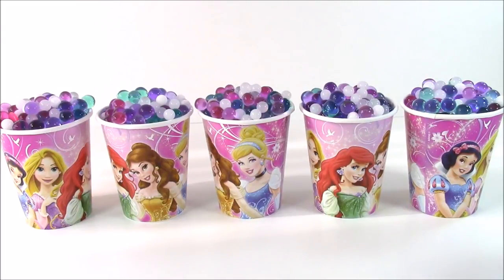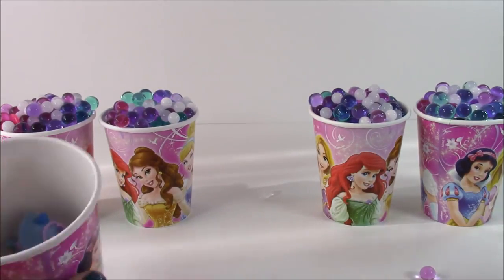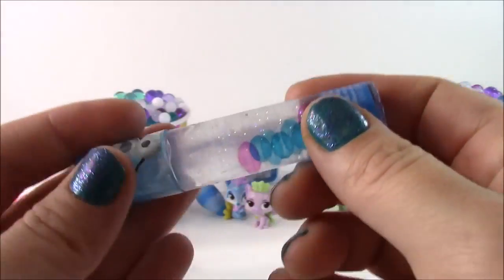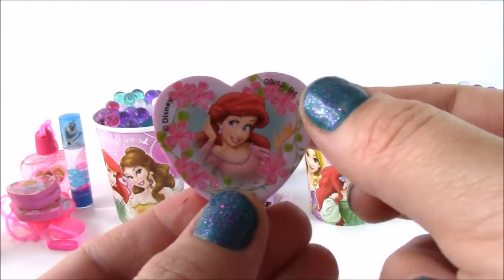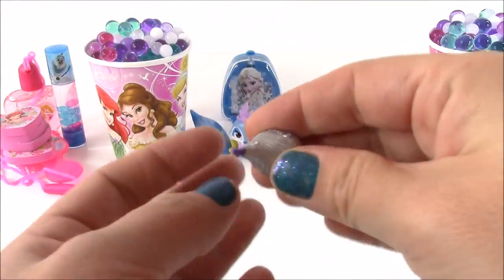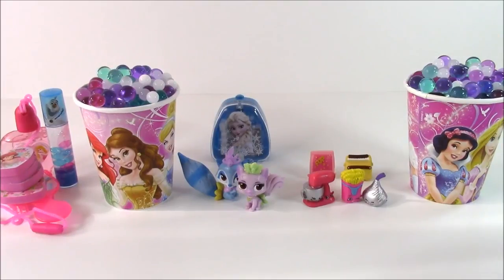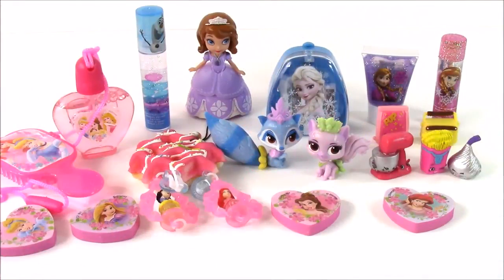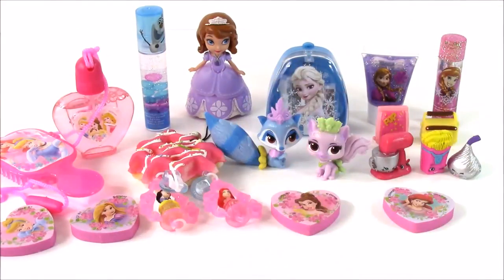Disney Princess ORBEEZ Surprise Cups! Shopkins Princess Toys Lip Gloss FROZEN! FUN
Here are names of other disney princesses we play with on our show:
Snow White - Schneewittchen
Aurora/Sleeping Beauty/Briar Rose - Aurora/Dornröschen/Röschen
Cinderella - Aschenputtel, but she is always called Cinderella XD
Ariel - Arielle, same name, different spelling XD
Belle - Belle, the translation for the french word Belle would be Schöne
Jasmine - Jasmine even though her name is sometimes spelled Jasmin
Pocahontas - Pocahontas
Mulan - Mulan
Tiana - Tiana
Rapunzel - Rapunzel
Snow White - Princess Snow (白雪公主)
Cinderella - Ash Girl (灰姑娘)
Jasmine - Princess Moli (茉莉公主); a direct translation of "jasmine"
Rapunzel - Princess Long Hair (長髮公主)
Las Princesas de disney